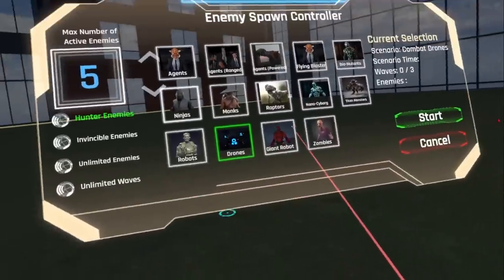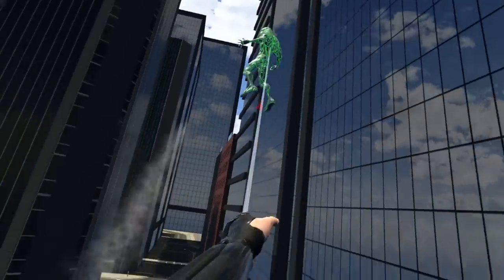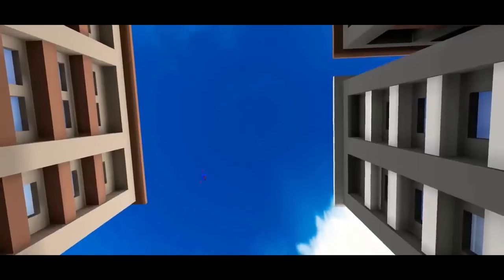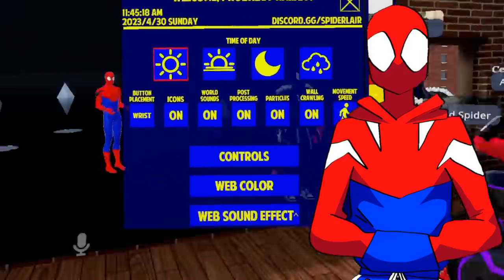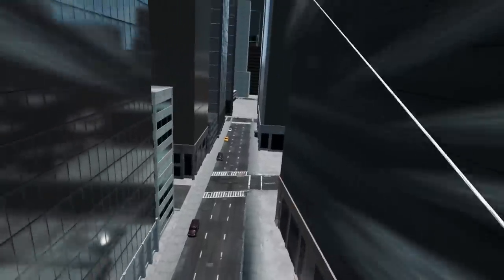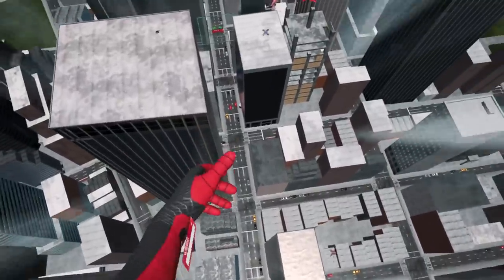Why is there no Spider-Man VR Game? (There is, but it's bad)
PSM conceptualizes the perfect Spider-Man Virtual Reality Game by reviewing other Spider-Man VR games.